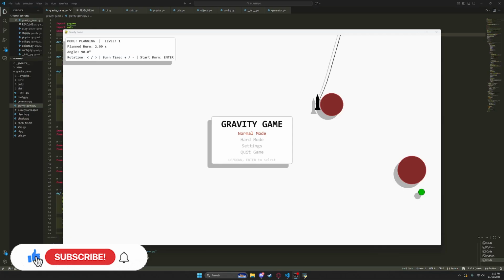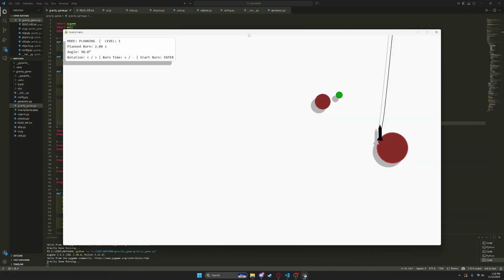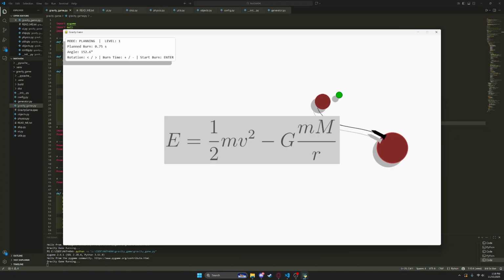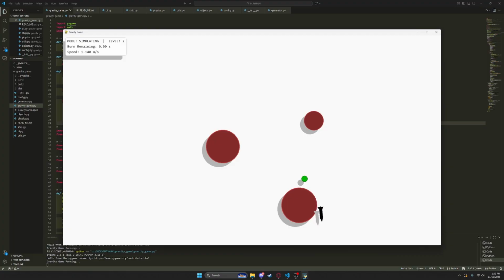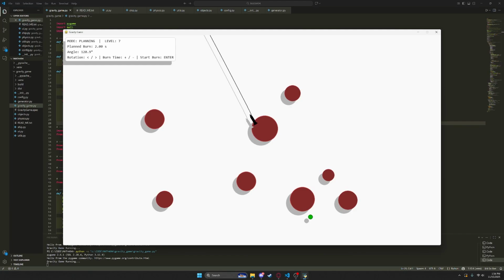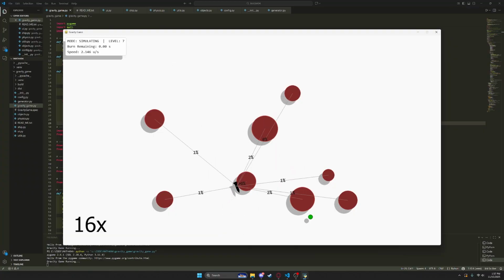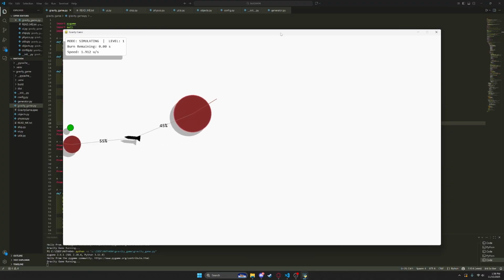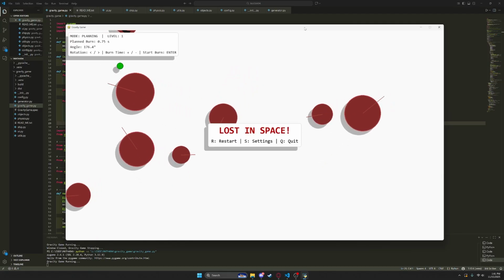VS CODE - Modeling Newtonian Physics - (Modeling Monday #42)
So this is not what I usually post. But it is modeling!

Over the past couple of weeks I have been hard at work writing a paper, making an 18 slide presentation, and developing this python program, all for my Special Topics in Mathematics class.

For this class we have one assignment...
This final is that assignment!

I always do something extra whenever a fun project comes along so I decided to make a video game. In "Gravity Game" or "Math in Motion", the objective is to go from one planet to another, using the other planets in the system to adjust your course with their gravity.

I was way in over my head with this, but somehow I got it done just in time.
This took about 100 hours to make. It isn't perfect, but it's really cool!